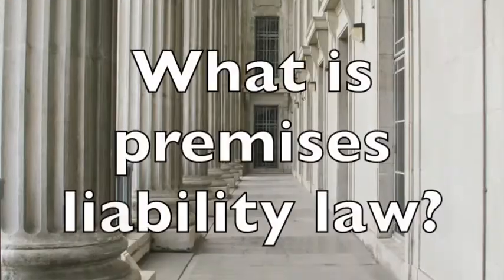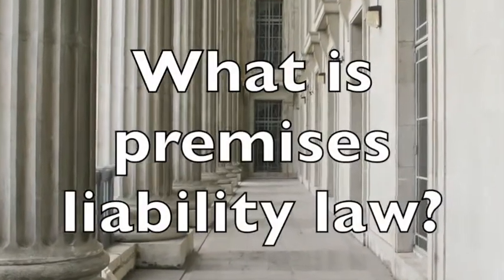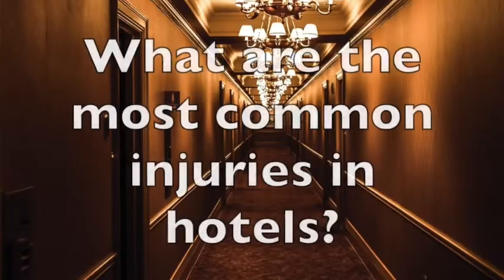Can Hotels Be Held Liable For Your Injuries?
If you’re injured because a hotel’s owners were negligent, or if you become a crime victim at a hotel, the owners – in some cases – could be held liable for your personal injury or injuries. Learn more about premises liability laws – and about your rights.